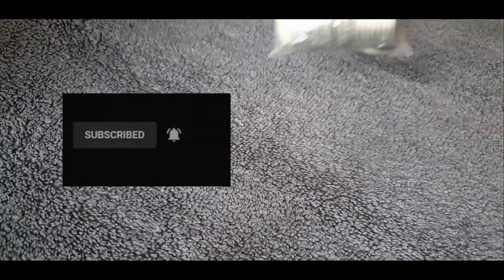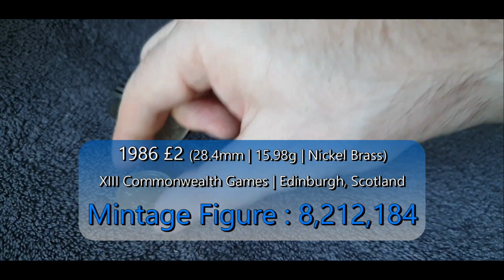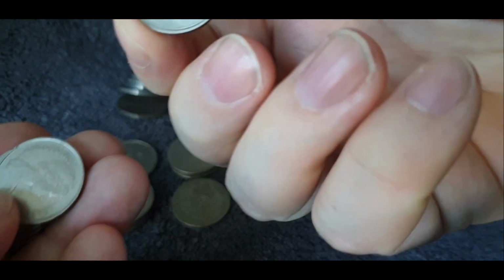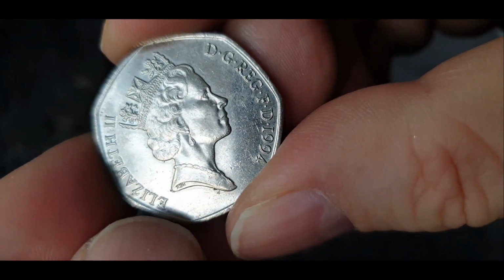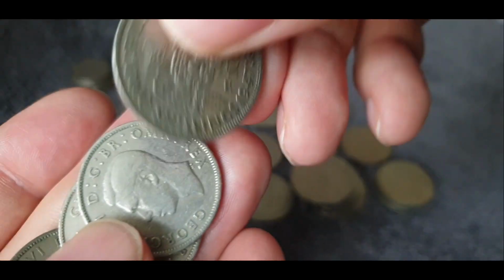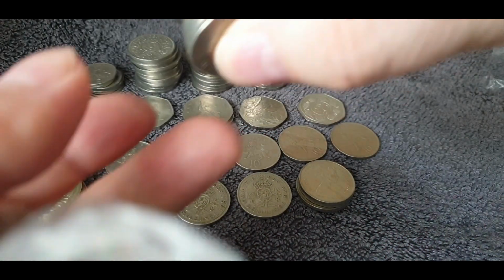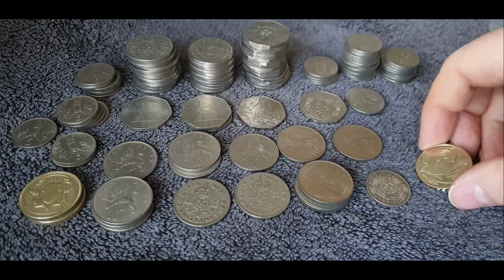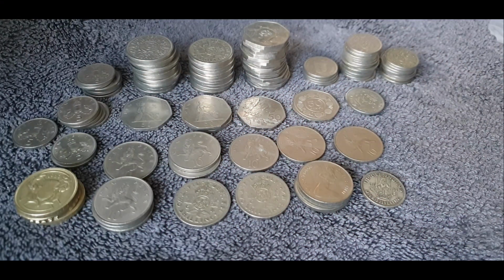Stunning Old Coins | What Did I Find?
These are coins I have been able to get recently and I thought I'd share what I found...these include mostly UK out of circulation coins from the past SEVENTY years...and more!

I will put up another couple of videos looking at specific coins too, if you find this video interesting, especially since it's just a few days away from celebrations of 50 years of decimal coins!

Hope you like the finds...

I'm now on Tik Tok - Let me know if you use Tik Tok and what you watch on it!

I Won't Let Go (Instrumental Version) - Conditional

Stay Safe